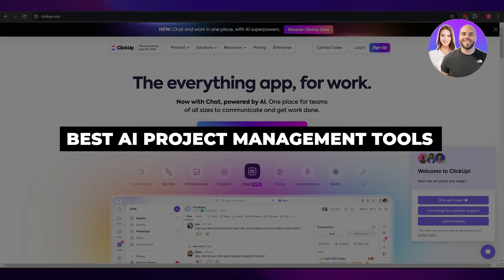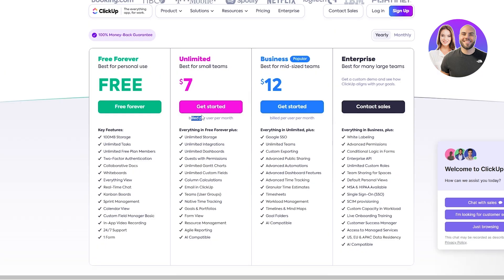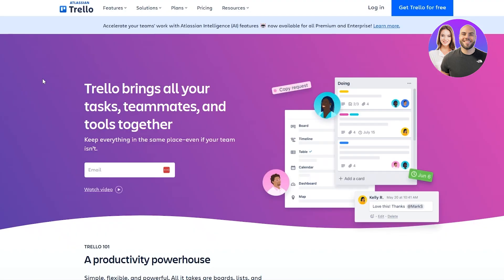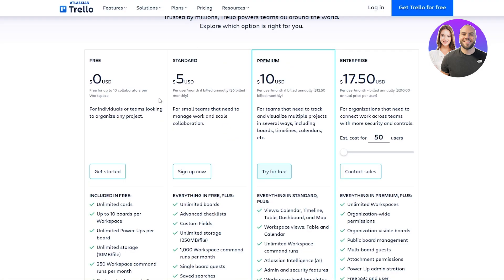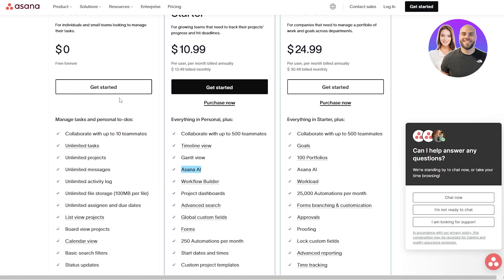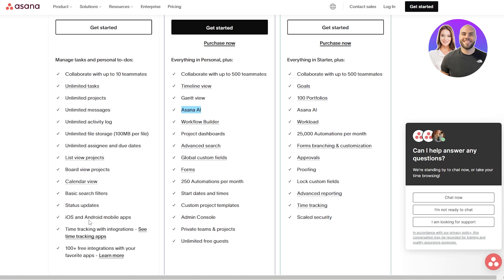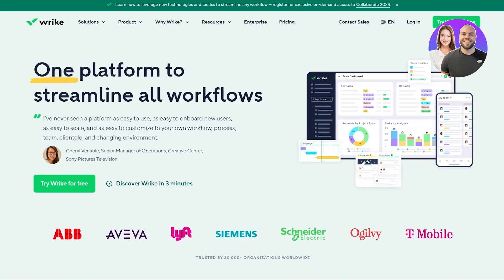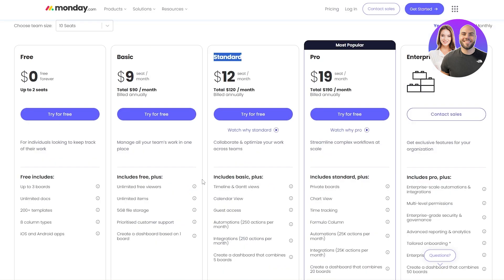BEST AI Project Management Tools (Free & Paid)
In this video we show you BEST AI Project Management Tools. This video will cover everything that you need to know and help you get started with this software.